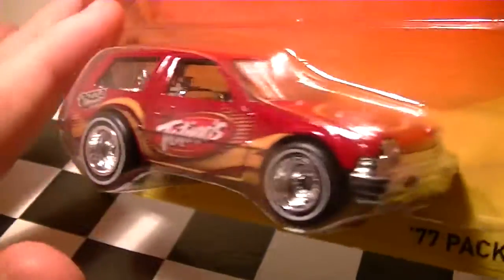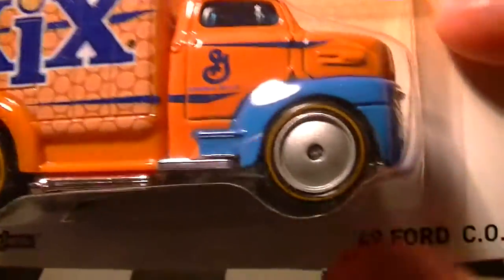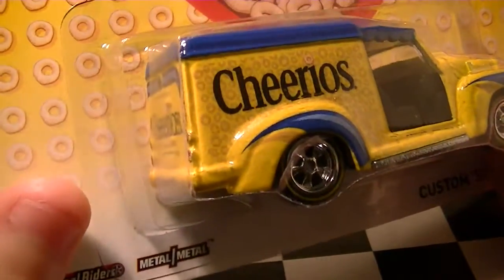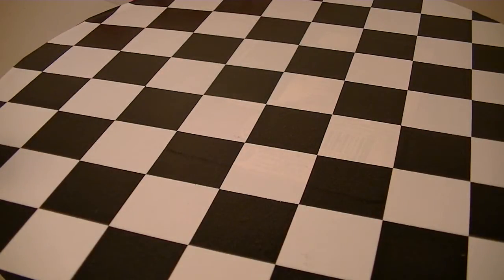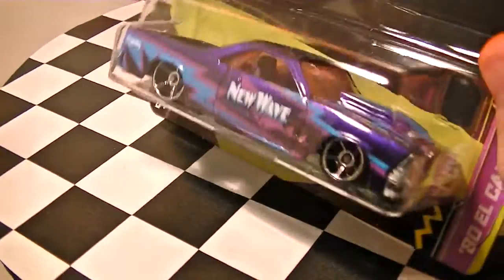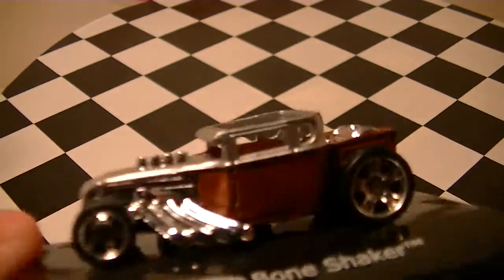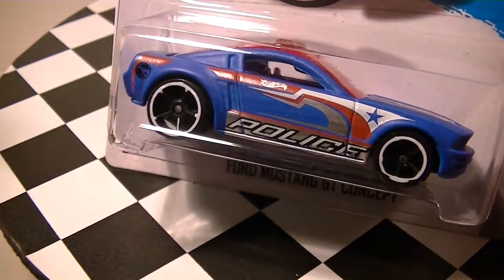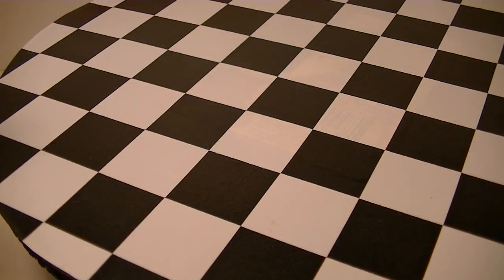2013 Hot Wheels General Mills Cars Plus TH & Swap Meet Finds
Hey collectors.  Just wanted to show you some new Wally World pickups.  Just got the whole set of the Hot Wheels General Mills cars.  We also found some TH goodies to go along with them.  Listed below are the General Mills cars that are available and what General Mills brand they represent.
'77 Packin' Pacer  (Totinos)
'49 Ford C.O.E.  (Kix)
Super Van  (Old El Paso)
Custom '52 Chevy  (Cheerios)
Quick D-Livery  (Pillsbury)
Haulin' Gas  (Green Giant)